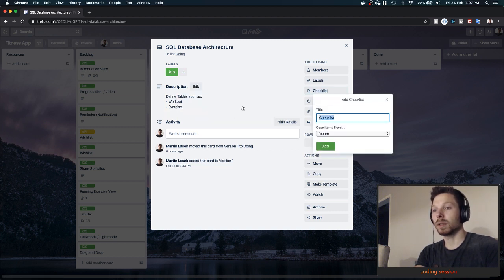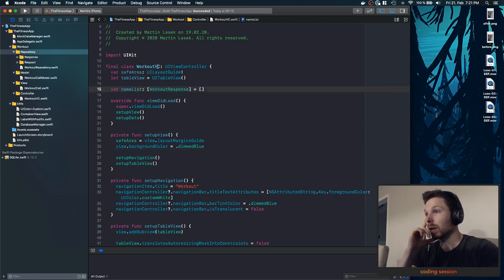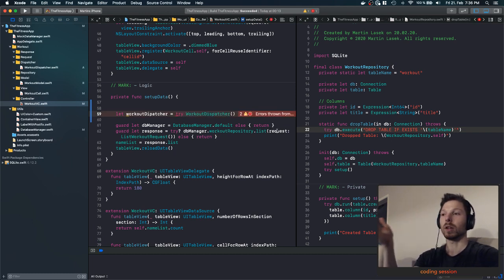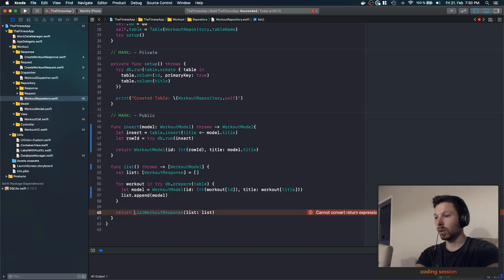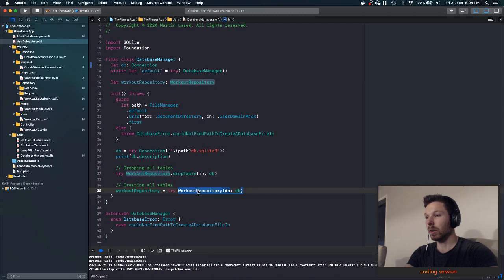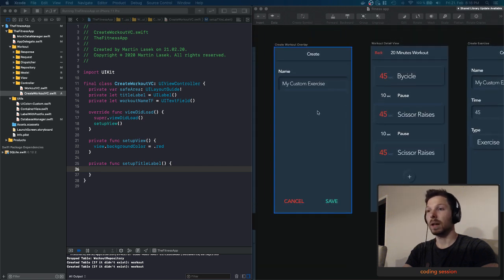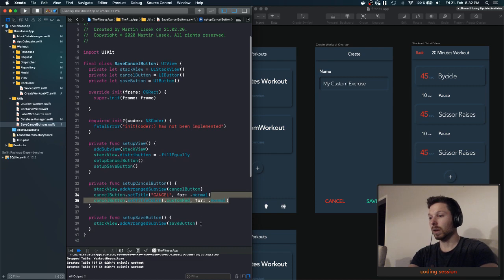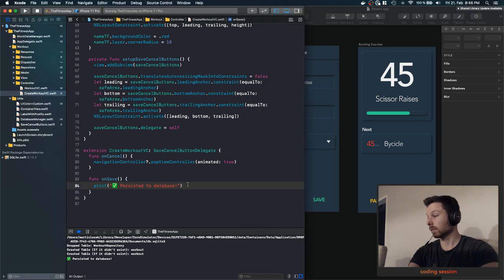#006 - Creating Architectural Layers: View ↔️ Logic ↔️ Data!